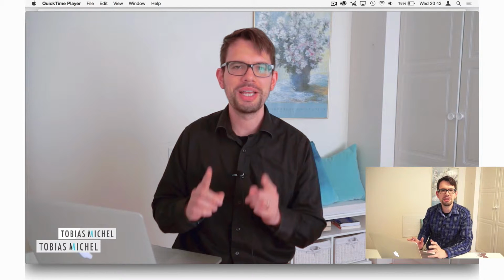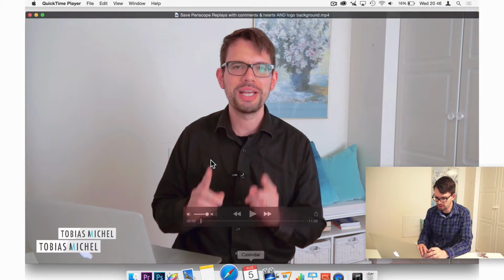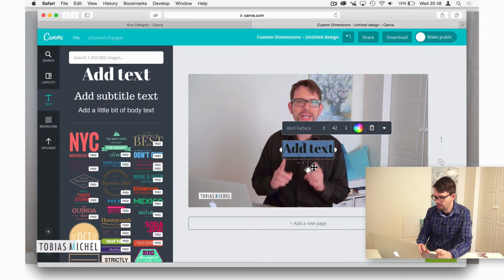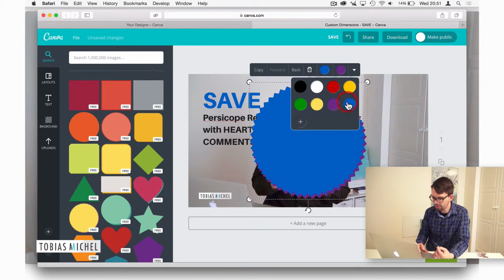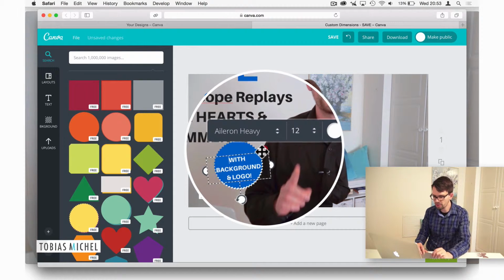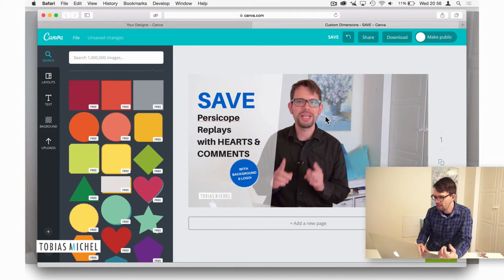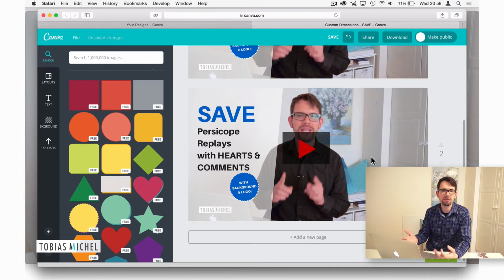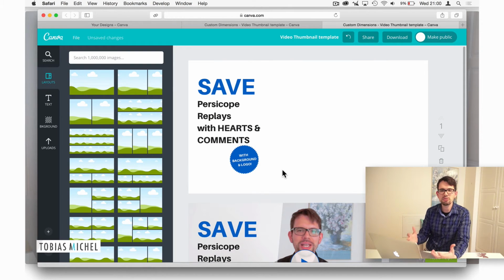How to create video thumbnails with titles in Canva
Learn how to create advanced video thumbnails with text, titles and logos in Canva - this is one lesson taken from my upcoming course on Canva for online entrepreneurs - if you want more info please enter your name and email